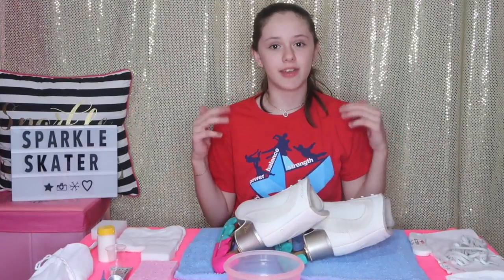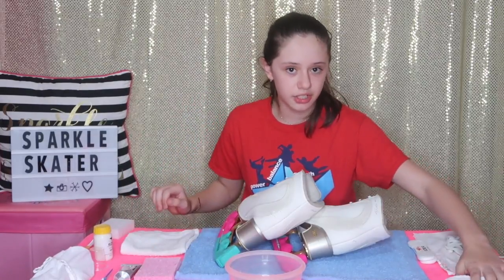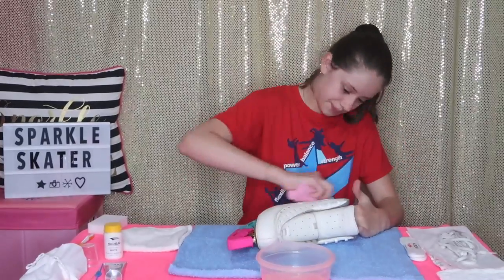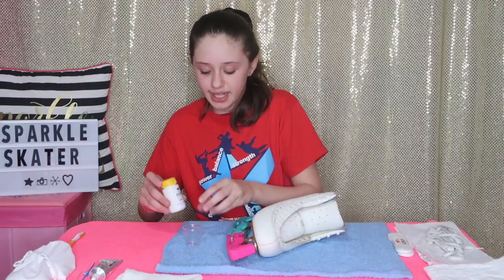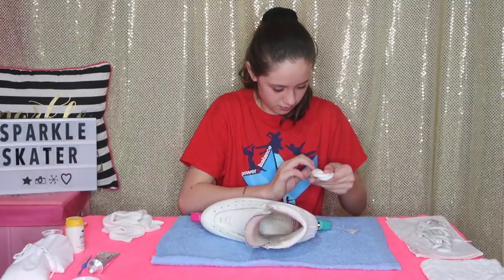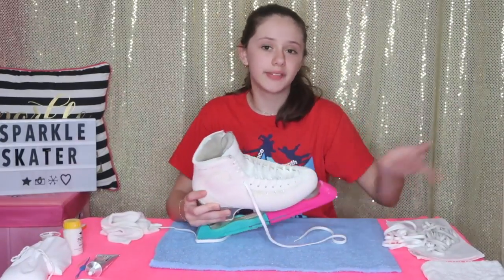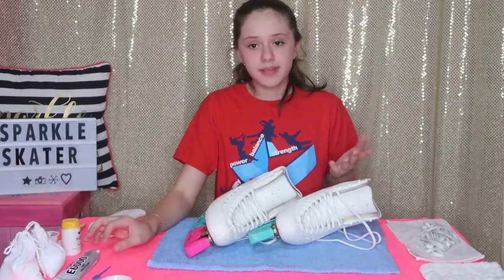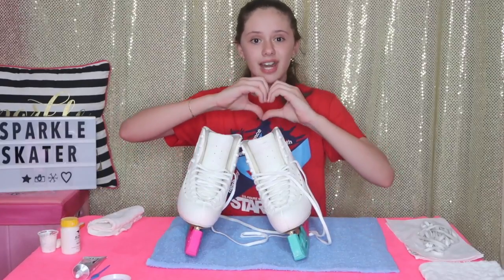HOW TO MAKE YOUR FIGURE SKATES LOOK BRAND NEW!!!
Today I will be teaching you guys how to make your figure skates look brand new!

Sparkle Skater
OB , FL.32173
USA